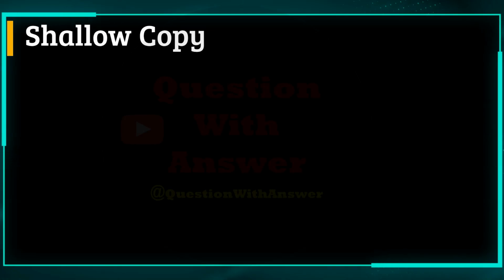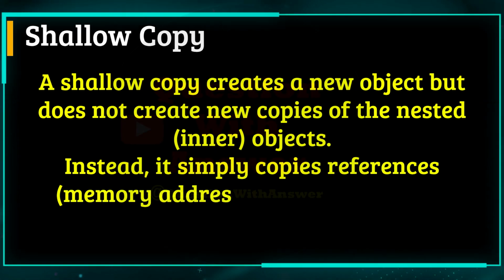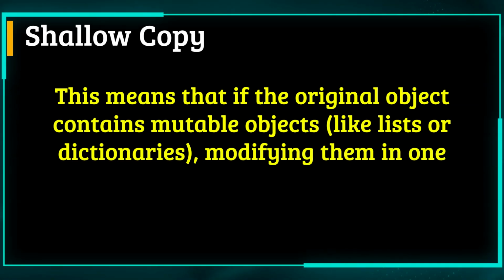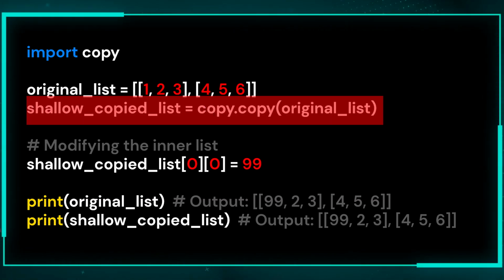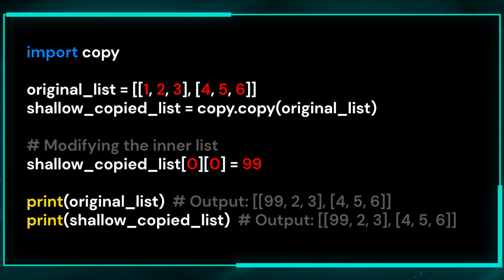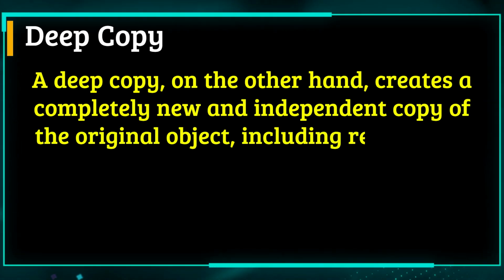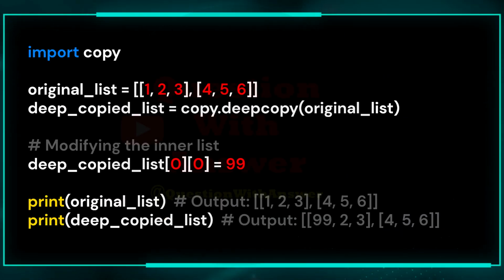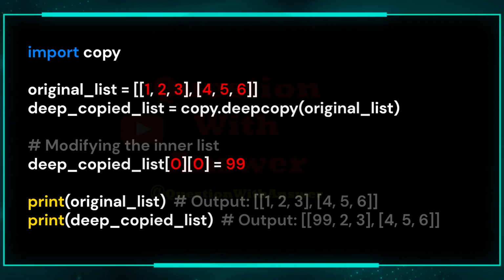Shallow Copy vs Deep Copy in Python | Key Differences Explained with Examples | Day 13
Shallow Copy vs Deep Copy in Python | Key Differences Explained with Examples

Are you confused about Shallow Copy and Deep Copy in Python? 🤔 Don't worry! In this video, we break down their key differences with clear explanations and hands-on coding examples. Understanding these concepts is crucial for memory management and avoiding unintended modifications in Python programs.

📌 What You Will Learn in This Video:
✅ What is a Shallow Copy? (With Examples)
✅ What is a Deep Copy? (With Examples)
✅ Key Differences Between Shallow and Deep Copy
✅ How to Use `copy.copy()` and `copy.deepcopy()` in Python
✅ Practical Use Cases of Shallow Copy and Deep Copy
✅ Performance Considerations: When to Use Each?

🚀 Whether you're a beginner or an experienced Python developer, understanding how Python handles object copying is essential to write efficient and bug-free code.

🎯 After watching this video, you will be able to:
✔️ Differentiate between shallow and deep copies
✔️ Avoid common mistakes while copying objects
✔️ Optimize Python memory management in your projects

💬 Got questions? Drop them in the comments below! I’ll be happy to help! 😊